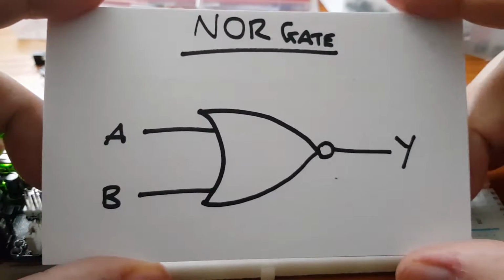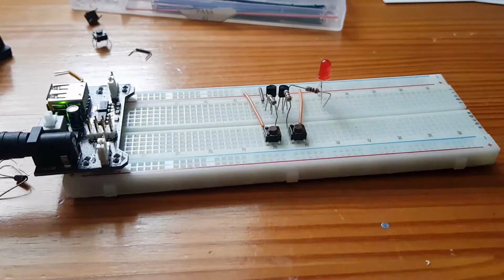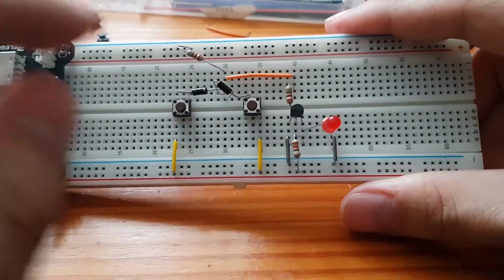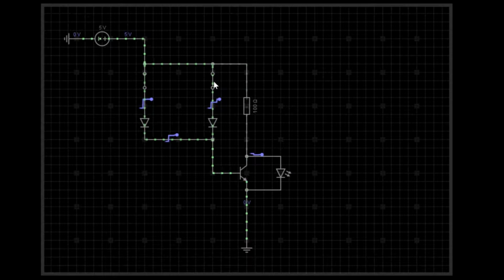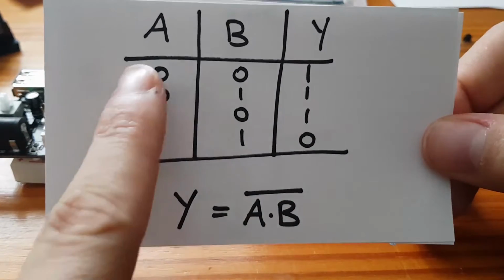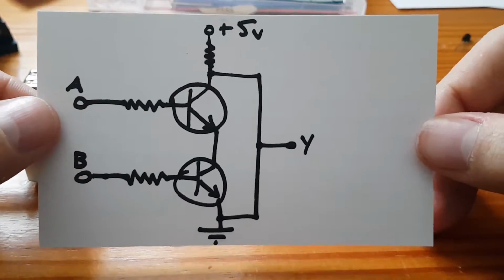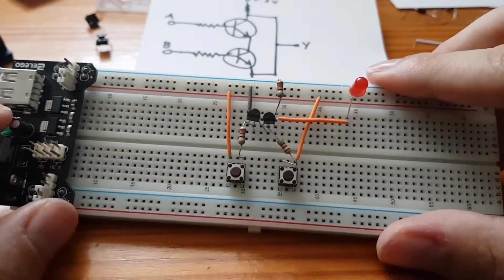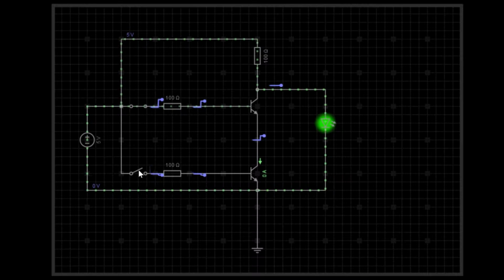Logic Gates 2 of 3 (Digital Computer Electronics - Part Three)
In this video we take a look at some more simple logic gates (NAND and NOR) and building those on a breadboard as well as a couple of computer simulations of the circuits.

Parts List
Transistors
Diodes
LEDs
Breadboard
Jumper wire
Battery